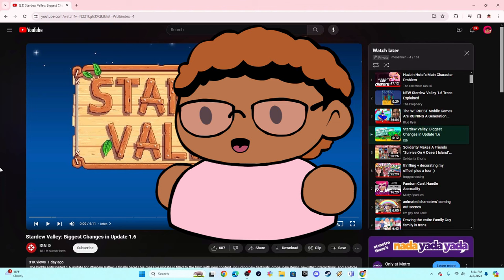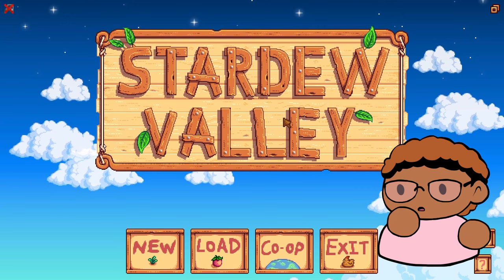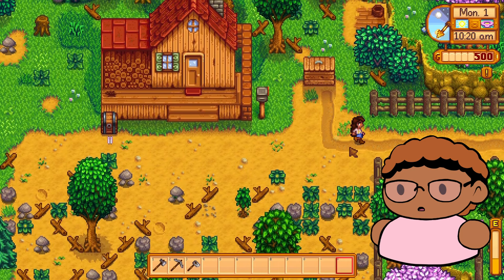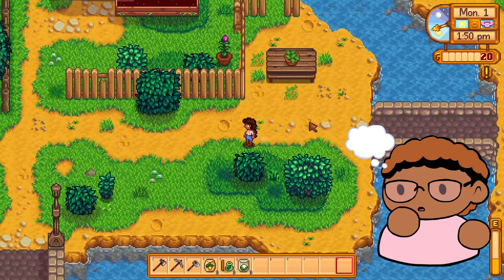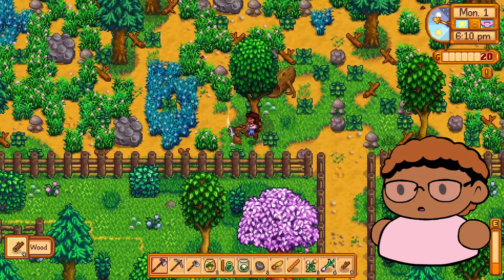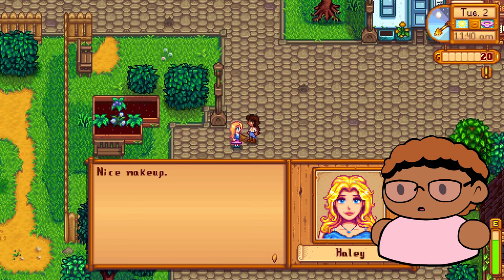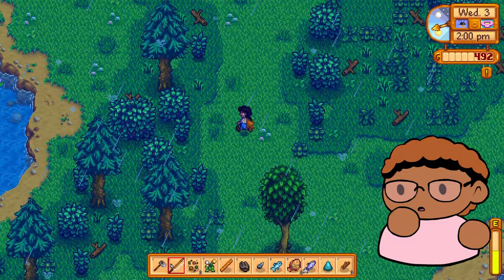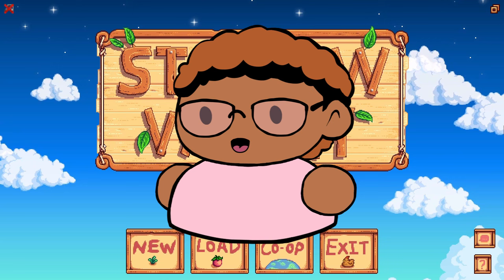Playing SDV 1.6 Update because I'm bored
hello there viewer. how's it going? i'm playing the SDV 1.6 update before it looses relavents- I mean before it comes out on console. sorry about my commentary. hopefully the bean chibis make up for it

Thumbnail & Sprite Art: Me
Software: FireAlpaca
Drawing Tablet: Computer Mouse